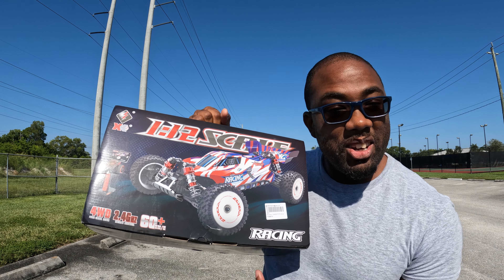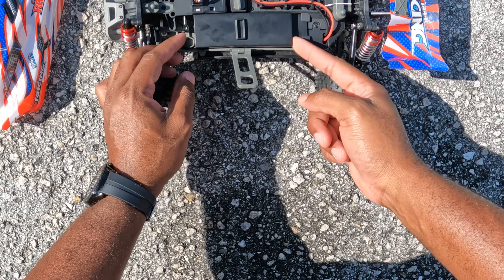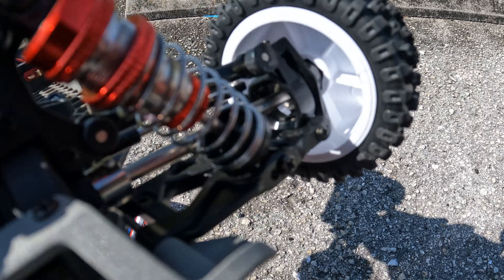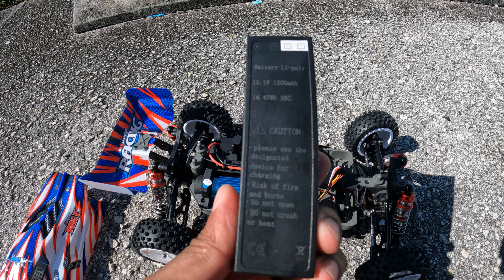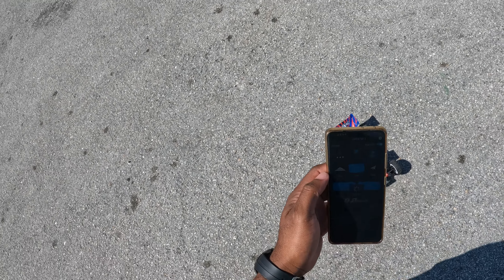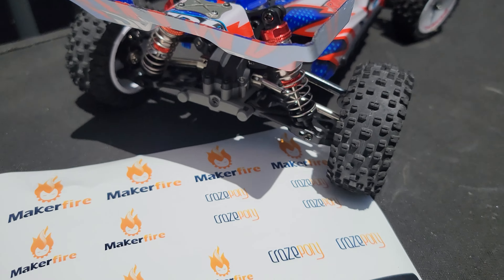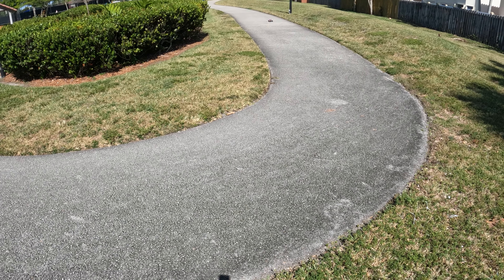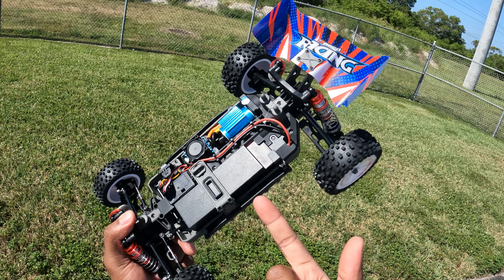WLToys 124008 Step in the Right Direction (Wrong ones too)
For all their amazing FREE No copyrighted Music playing in the background of my videos.